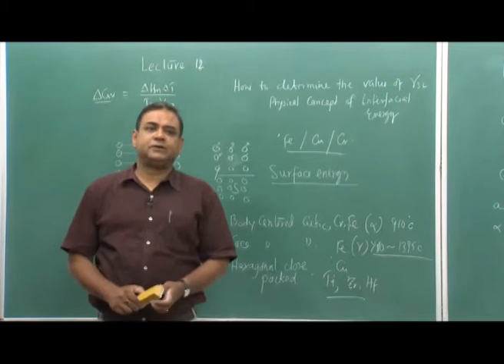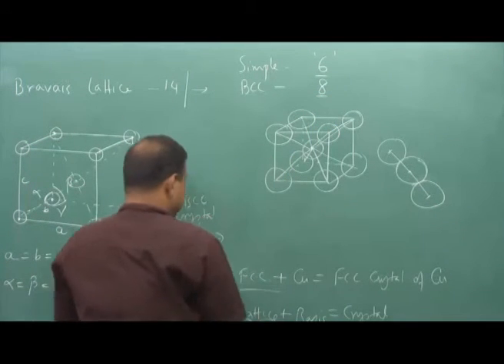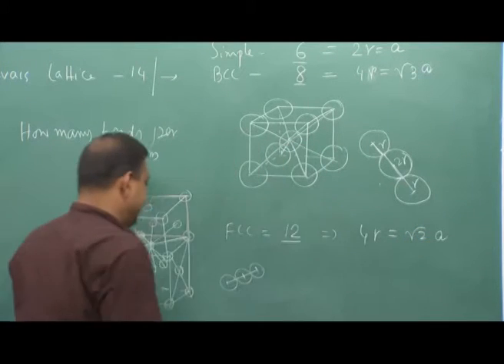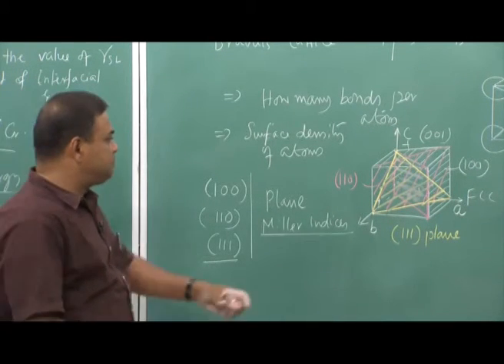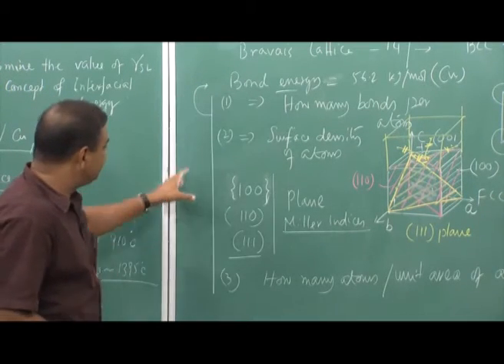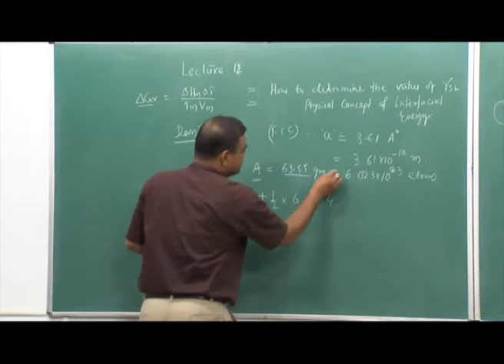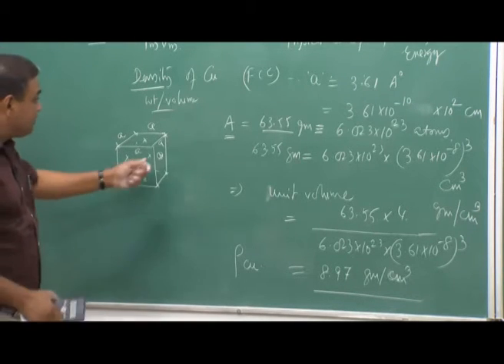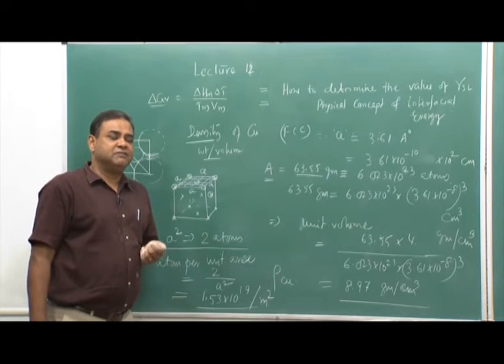How to determine the value of ?sl (Physical Concept and Interfacial Energy) (CH_18)